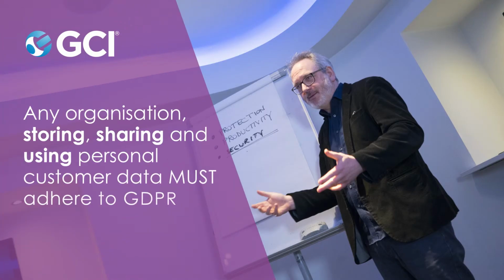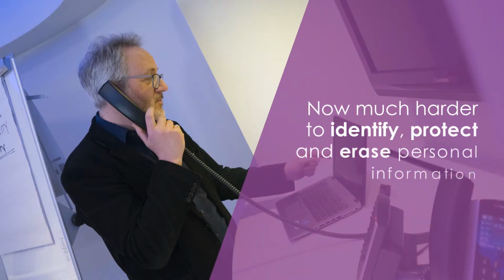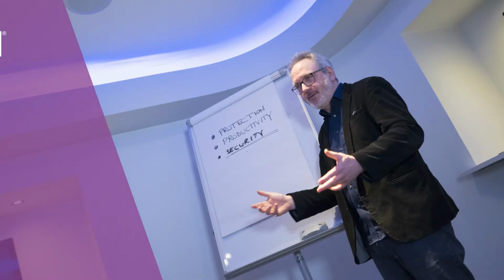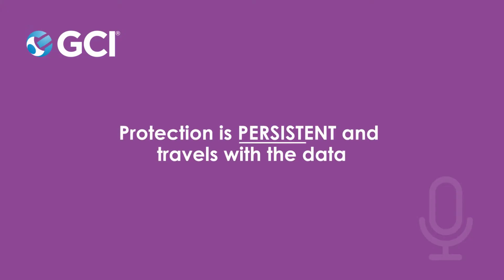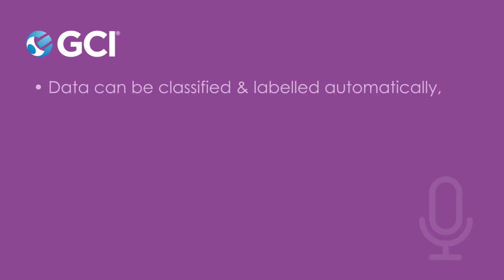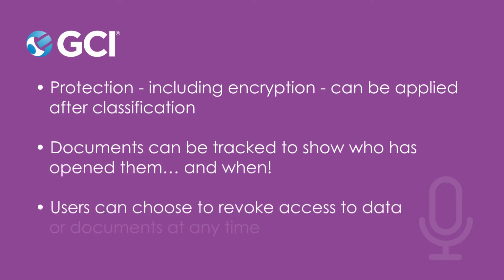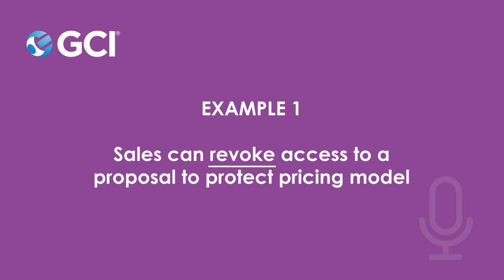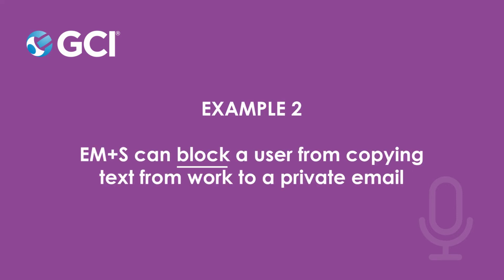Enterprise Mobility + Security for GDPR